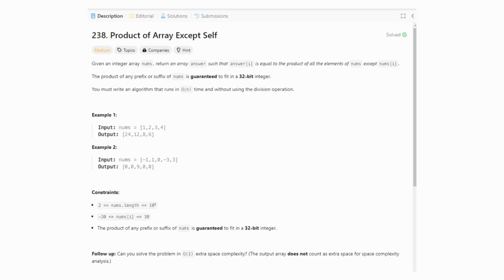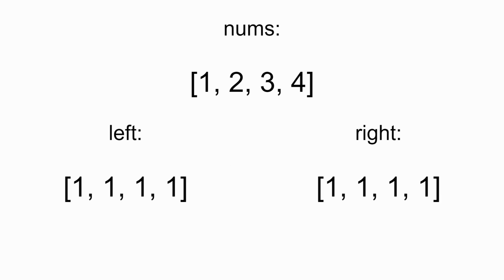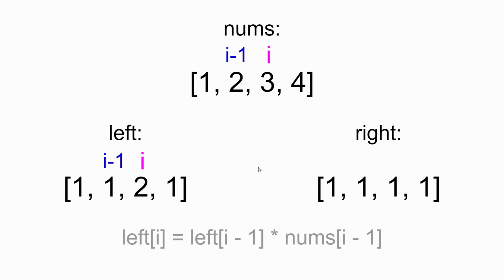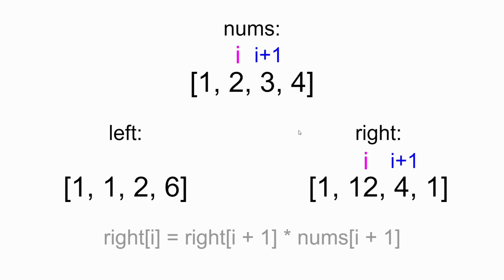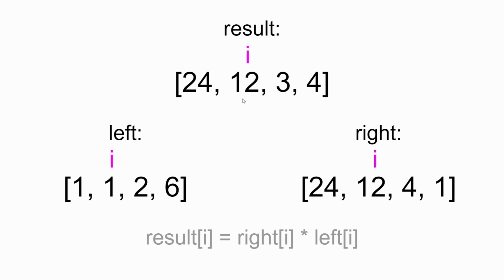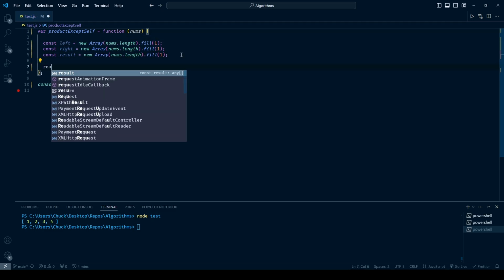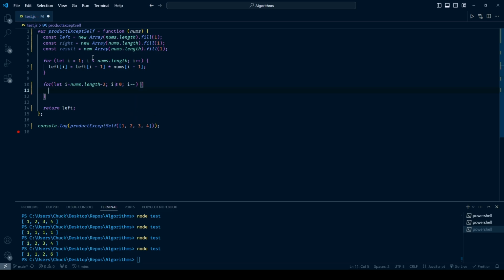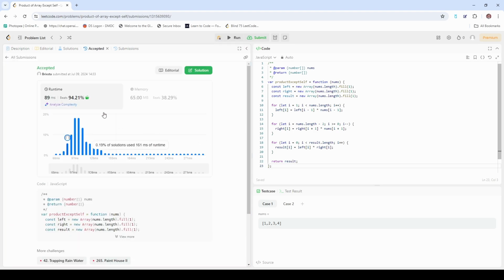Leetcode 238 - Product of Array Except Self JavaScript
There's a bunch of ways to find the products of all the elements in an array except that the current element. However, a lot of those solutions use an O(n^2) solution. In this video I break down how to solve Leetcode 238 using an O(n) solution. I've looked at a bunch of different solutions on the page and this one seems the most intuitive. Take a look!

Chapters:
0:00 - Intro
0:05 - Explanation
7:12 - JavaScript Implementation
11:13 - Outro